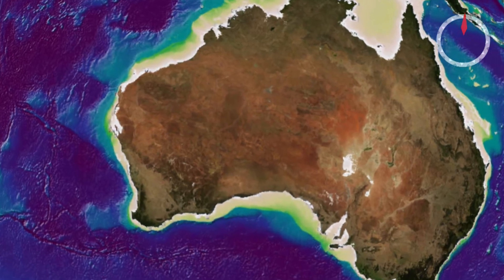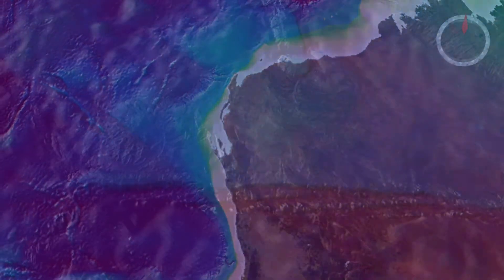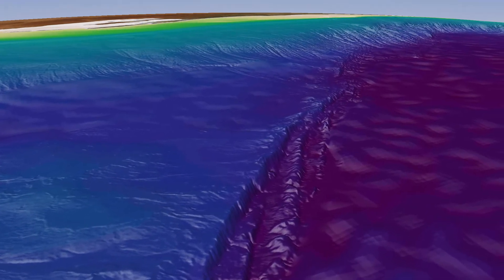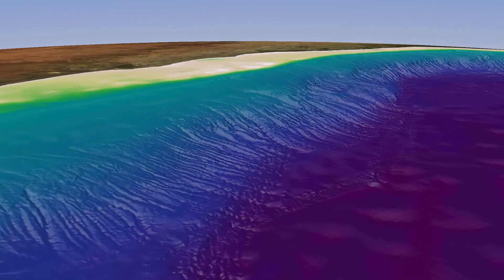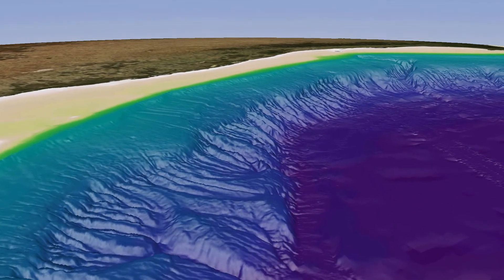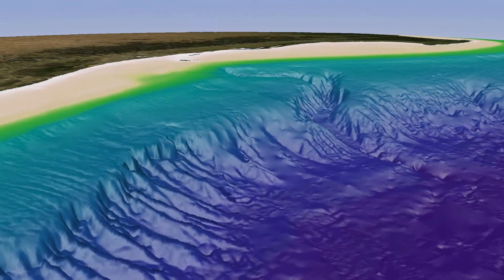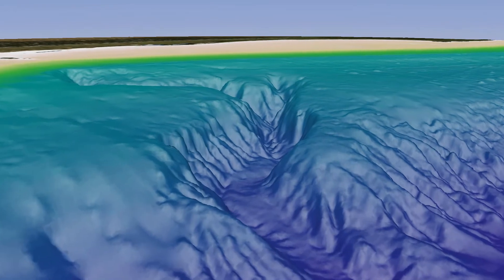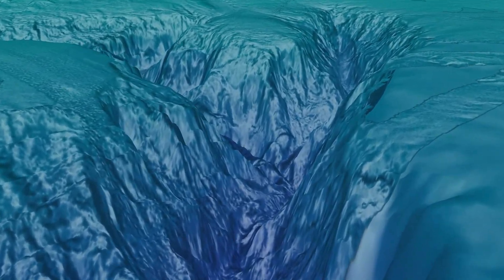Bathymetry of the Western Margins of Western Australia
Bathymetry is the study and mapping of seafloor topography. It involves obtaining measurements of the depth of the ocean and is equivalent to mapping topography on land.  The bathymetric survey will produce a map that charts the contours, depths and hardness of the ocean floor. The video above is not the result of the MH370 survey, but demonstrates the type of information and detail that is being gathered.